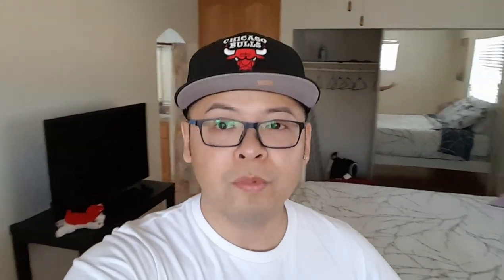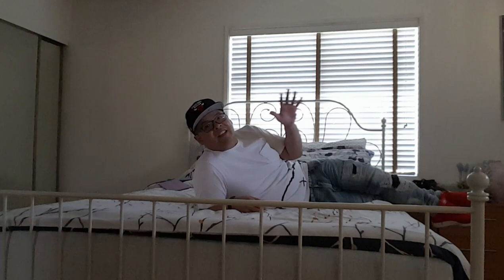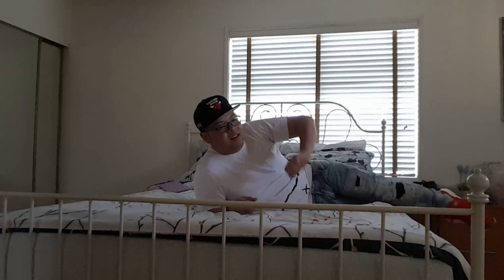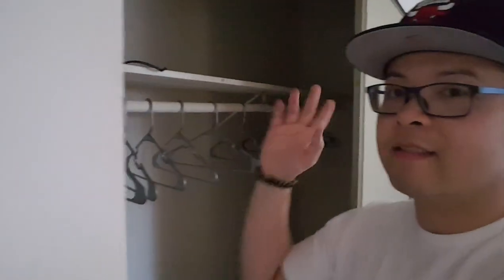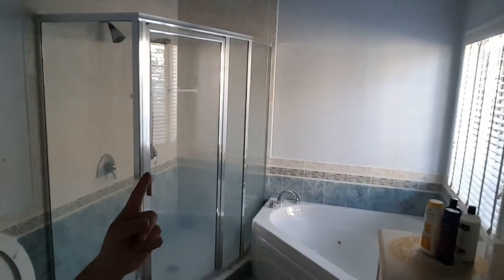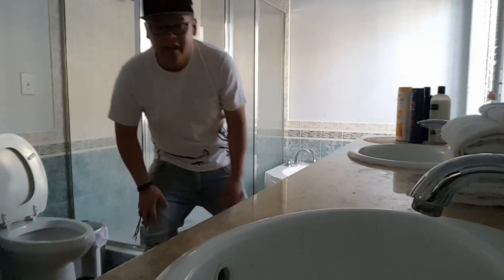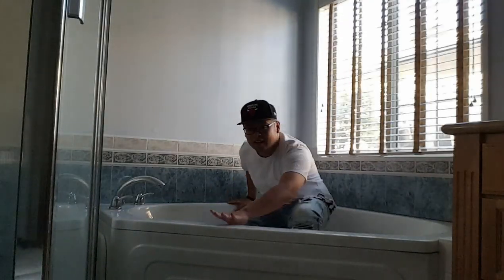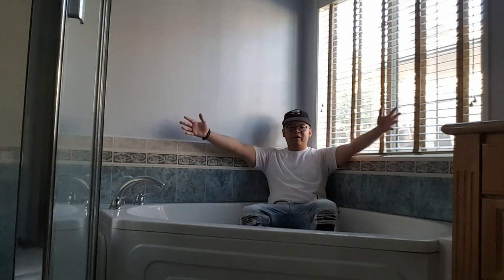Airbnb entire suite for $70 a night Alhambra, Ca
My Airbnb suite review for the next 5 nights in LA!!  Lots of room for $70 a night.. Second time using air bnb and i love it!  Clean.. Friendly and safe enviroment! I recommend